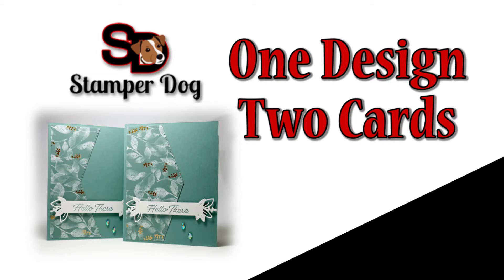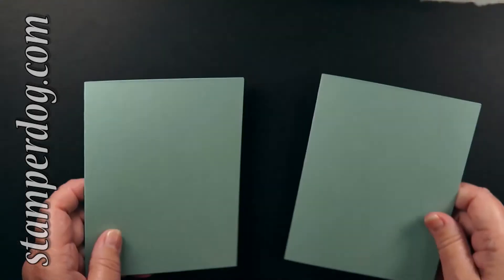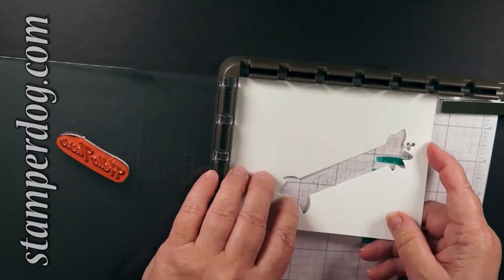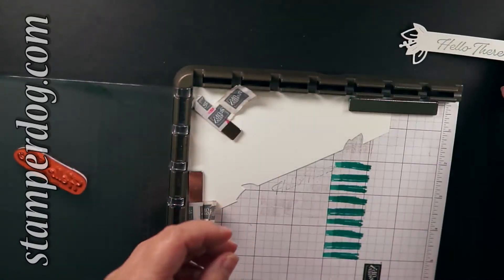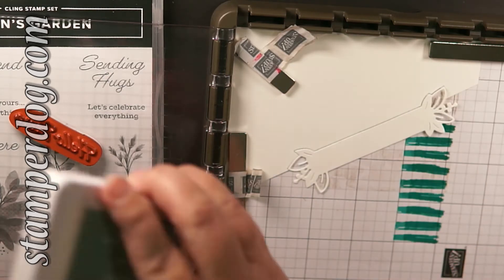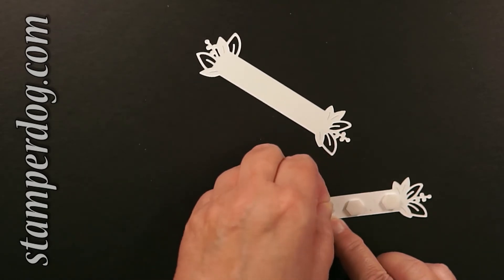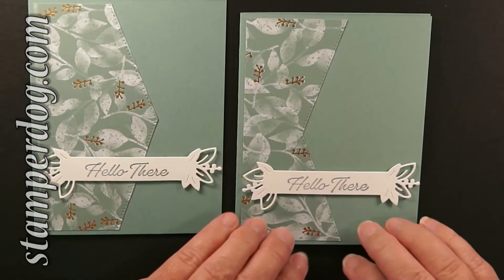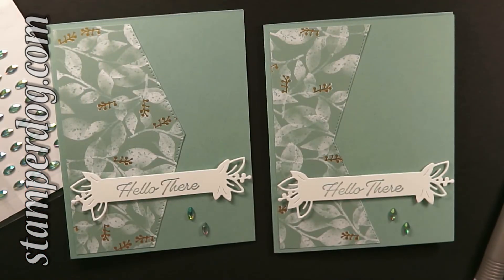Fast and Easy Cards with Eden's Garden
The Edens Garden stamps, dies, papers and embellishments are available now

Discover card making with a smile!  Take a craft break with us while we explore card making together.   Laugh with us while we explore new ways with paper crafts to add to your art gallery to to impress your friends.

Score stamps and cardmaking supplies when you shop with us

Link to great magnets for your dies.
Get the new larger ones here along with other great papercrafting items we like

Amazon will tip me with a few dog small dog bones should you wish to purchase the magnets.  Thank you in advance.